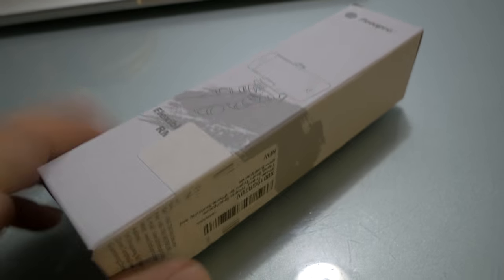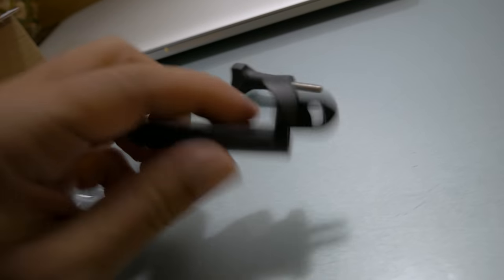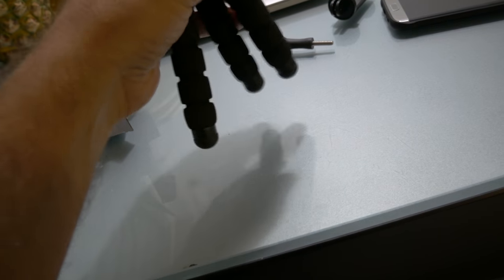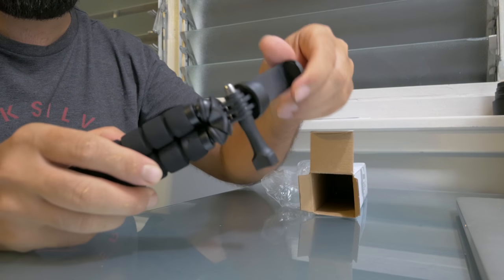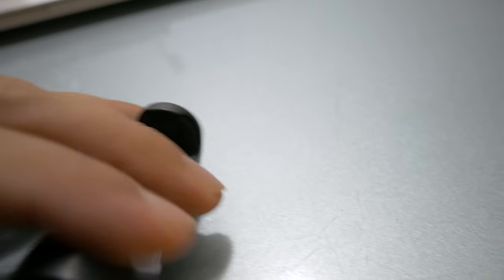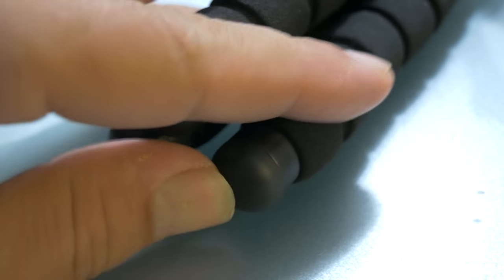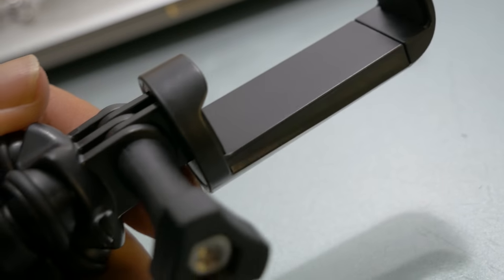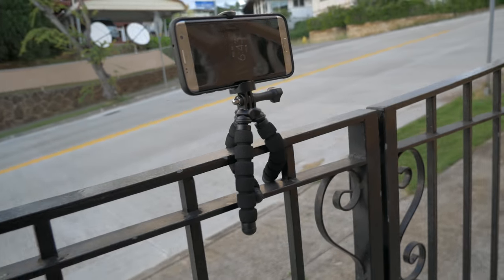Mini Tripod for your Phone or GoPro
Super small, fits perfectly to your bag
Compatibility with smartphones, gopro, webcam, etc
Bendable legs cling firmly to rock, trees, bicycle, etc
Mobile phone adapter: extendable from 5.5cm to 7.5cm
The head of the tripod is 180 degrees swivel

Fun versatility
-as phone tripod and as Gopro tripod
-used on a table, around a pole, or even hanging from a tree branch.

Features
-Flexible legs
-Metal ball joint & 1/4" screw
-Rubber grip feet
-Durable portable design
-Universal phone mount